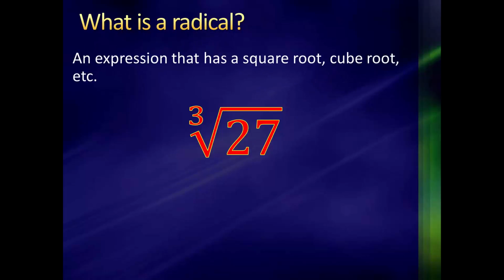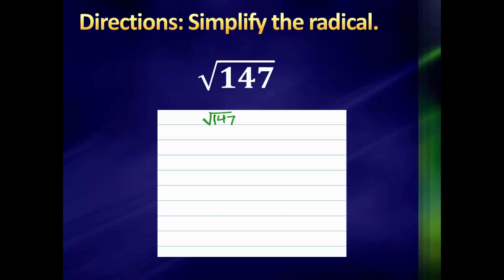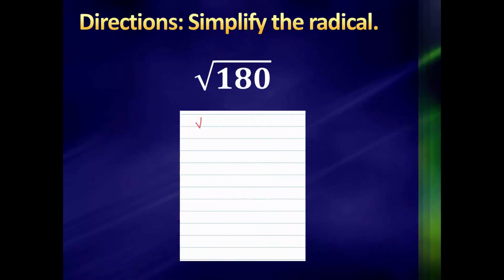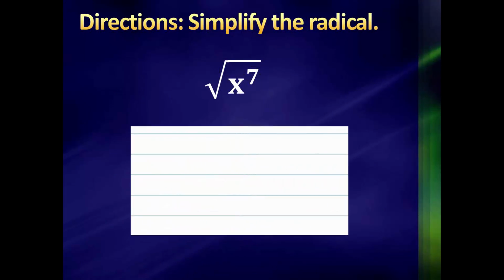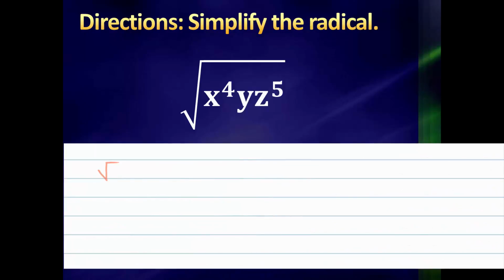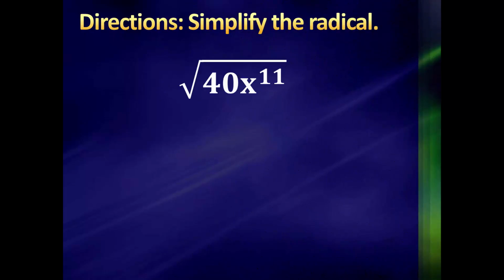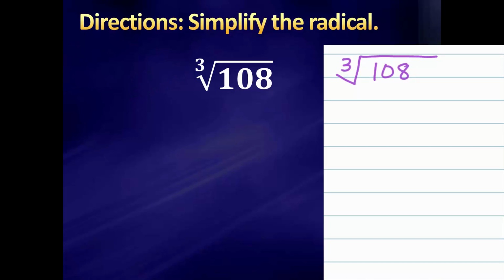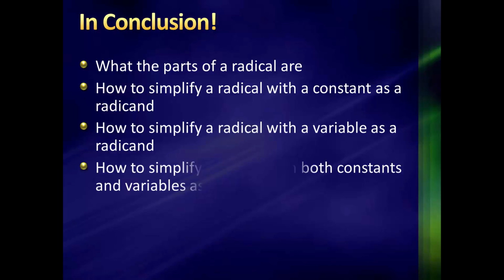Simplify the Radical